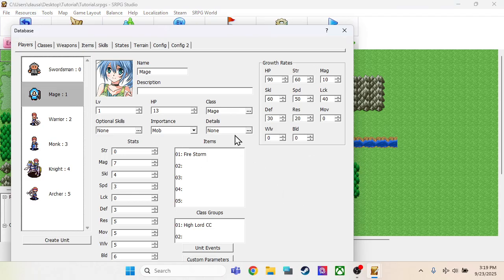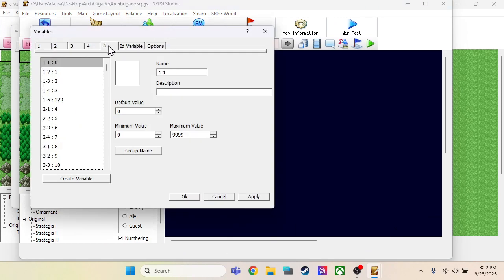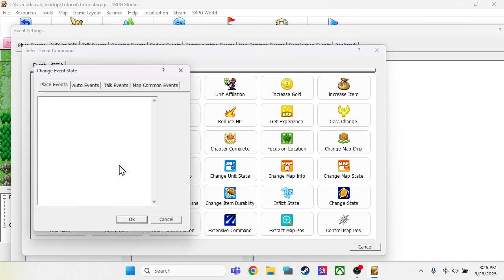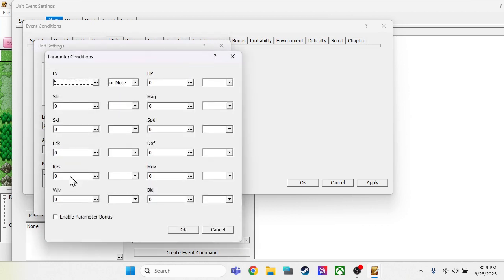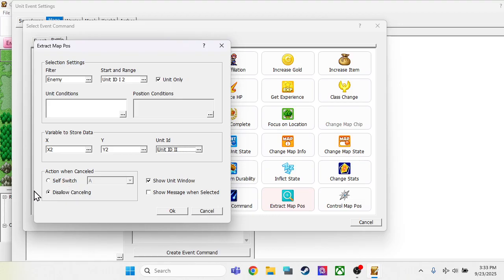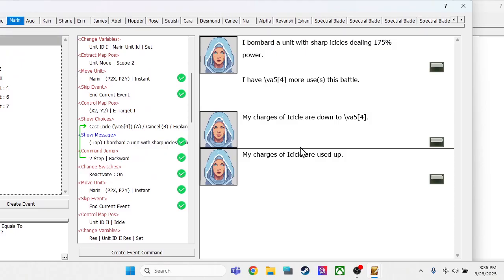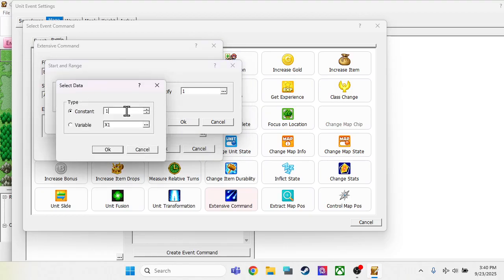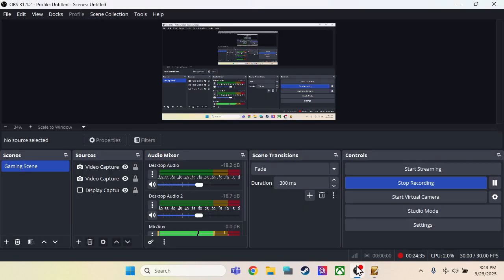SRPG Studio Tutorial VI: Creating Spells/Abilities I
In this video, we create a single target damage spell called Icicle.  We go through storing the caster and enemy positions and Unit IDs as well as add the targeting system, cast/cancel choices, an animation, pull stats from each unit, and deal damage.